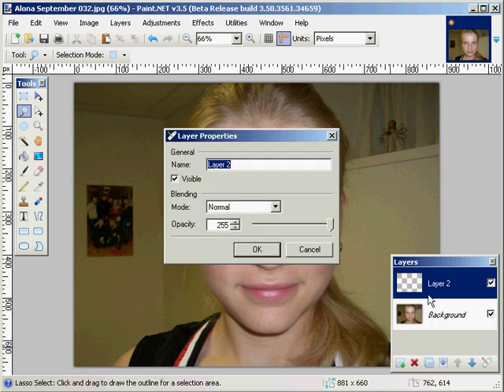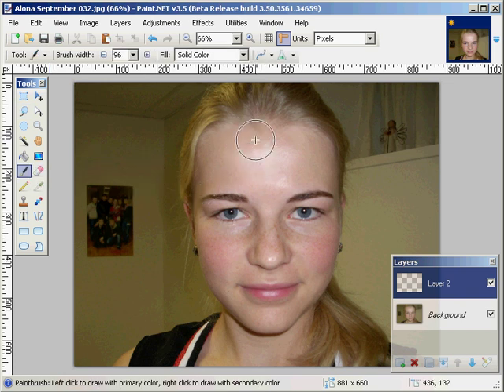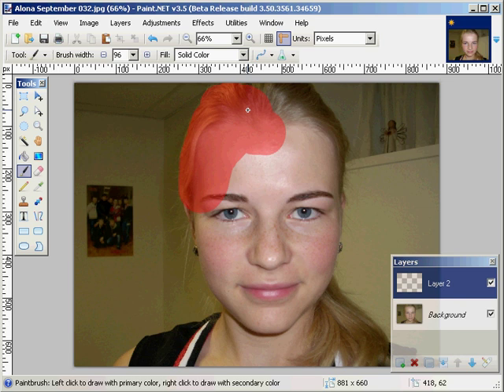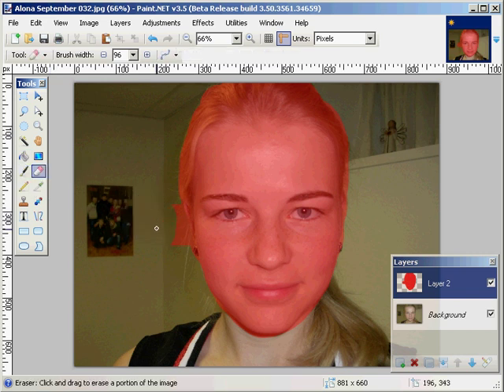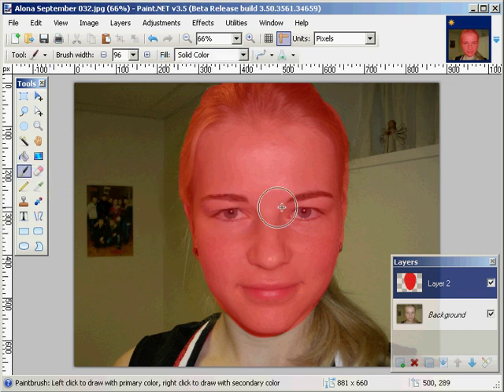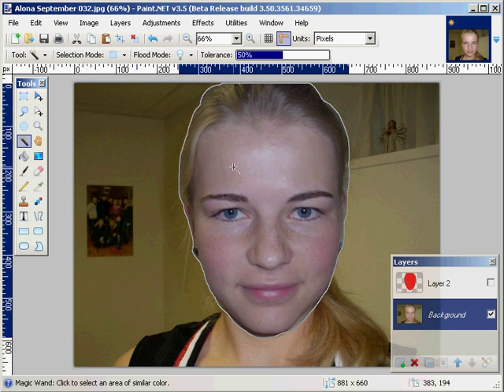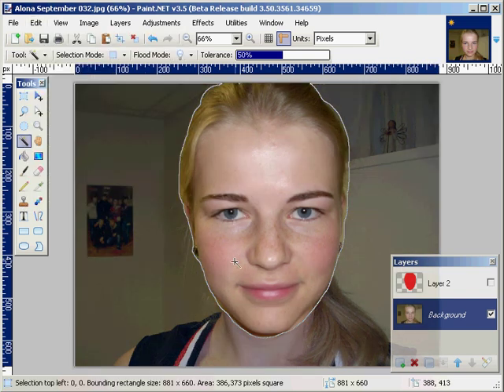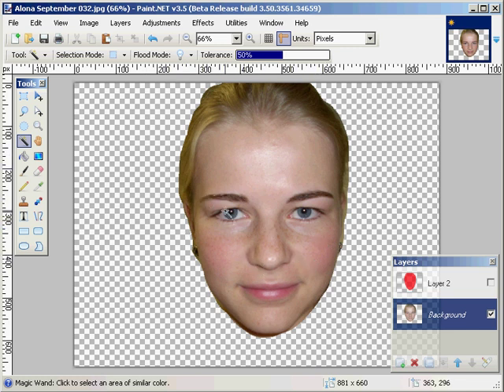Paint.net Tutorial - Quick Mask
A brief tutorial on how to imitate the quick mask feature of Photoshop using the free photo editor Paint.net

I find quick mask extremely useful for selecting both broad and narrow areas rather quickly without having to worry about making a mistake with the selection tools.  Quick mask would be a great feature for Paint.net, but for the time being, the technique I display here will have to do.  I hope you find it handy.

*I call this "soft mask" in the video, which is inaccurate.  I apologize for any confusion.  Thanks for not jumping down my throat about it.

1. Open an image.
2. Create a new layer above image layer.
3. Adjust opacity (transparency) of the new layer.
4. Select brush type and size.
    a. Select a standout color. I chose red.
5. Paint the desired area.
6. With the magic wand, select the desired/painted area.
7. Switch to the image layer. Your selection now affects the image.
8. Choice:
    a. If you wish to erase the selected area, press the Delete key on your keyboard.
    b. If you wish to erase everything except the selected area, go to the Edit menu and select "Inverse selection" or press Ctrl + i on your keyboard to reverse the selected area then release the keys. Then press Delete on your keyboard to erase the new selection.
9. Hide or delete the new/top/mask layer.
10. Admire your work.